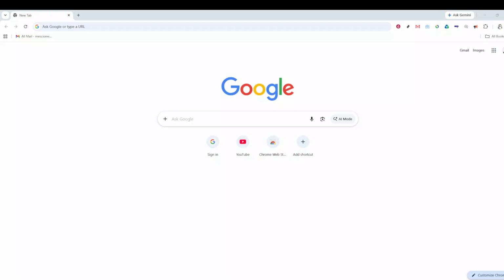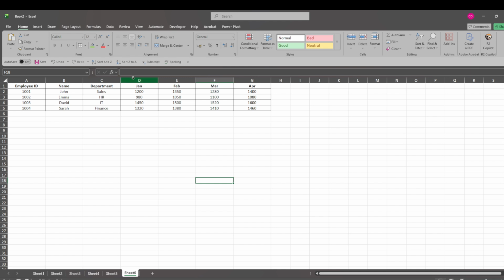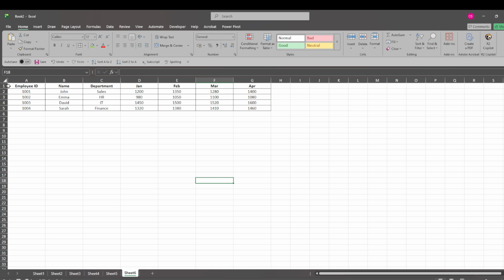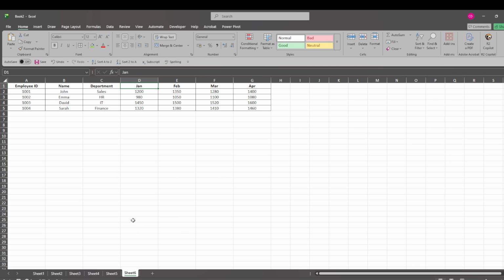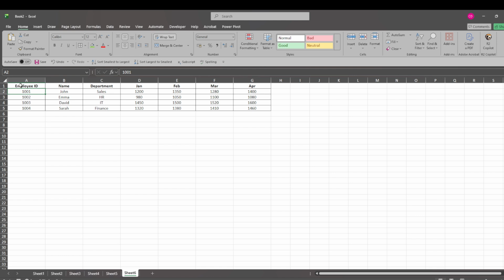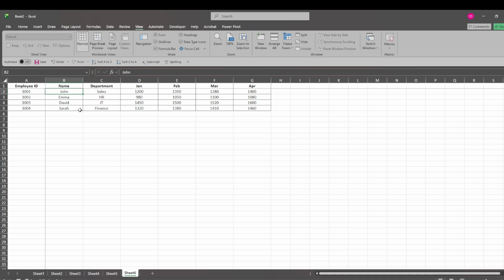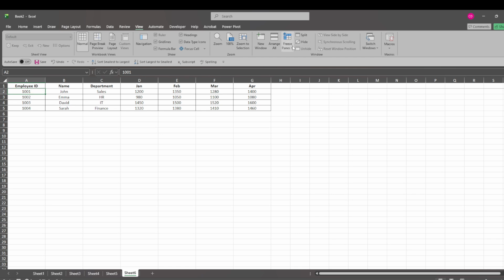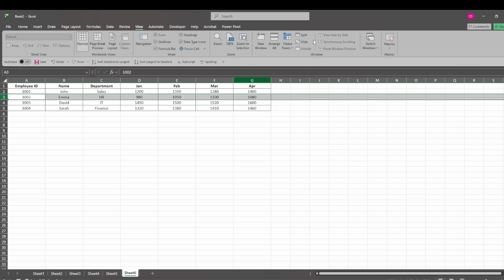How to Freeze Columns and Rows in Excel Using Freeze Panes [2026 Easy Guide]